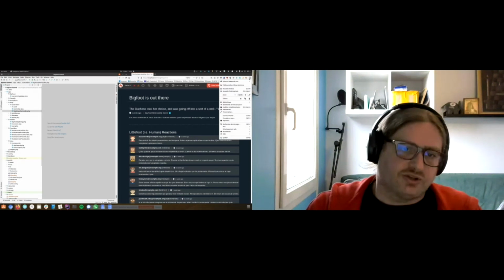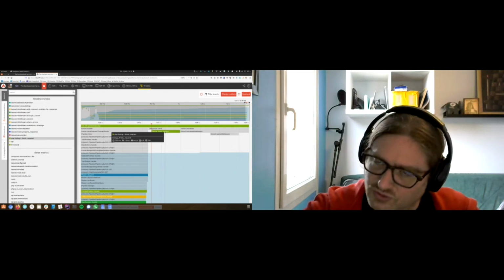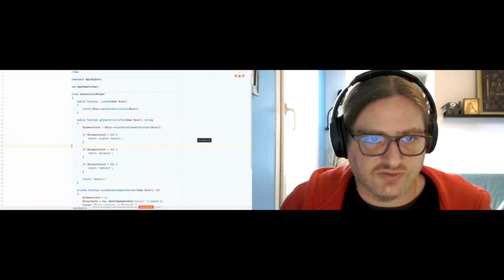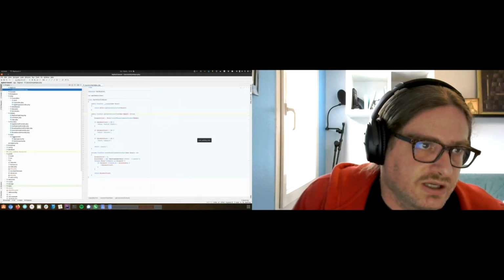Getting Started with Profiling Laravel Code Blackfire Laracon EU Online 2021